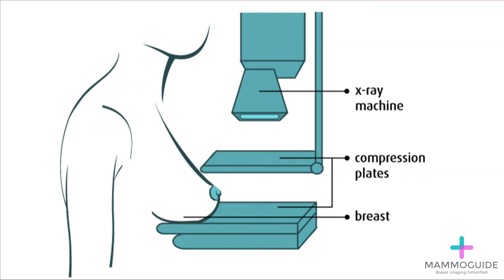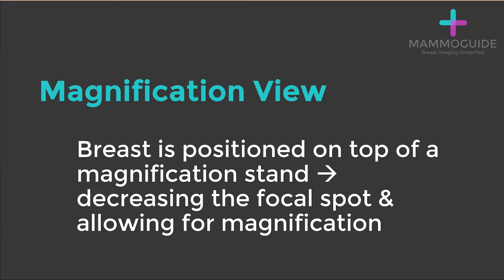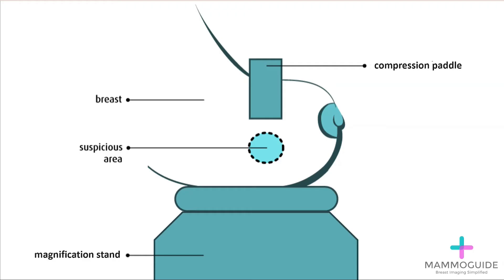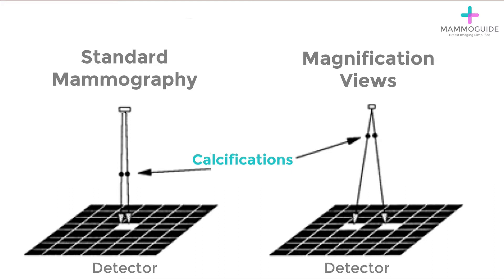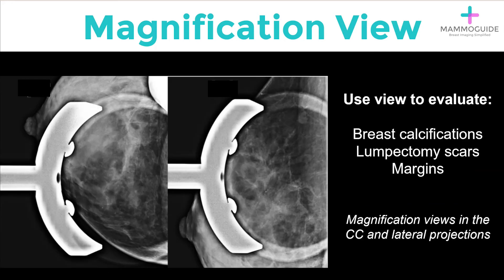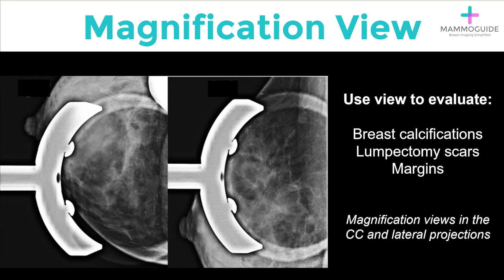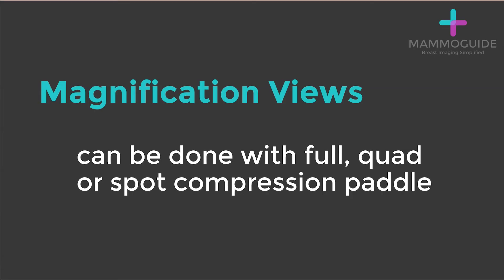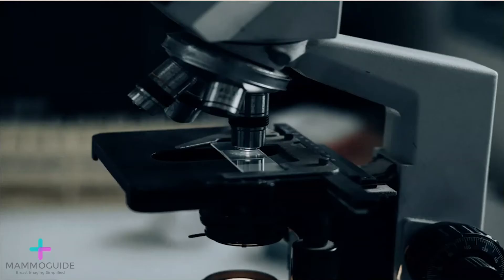Two Minute Techniques - Magnification Views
Hello. In this video we cover another very common extra view performed in mammography – the magnification view.  Learn what it is, how it works and why it is used. Here’s a hint – Calcifications.  We hope you learn something.